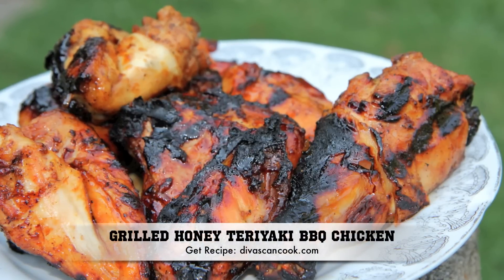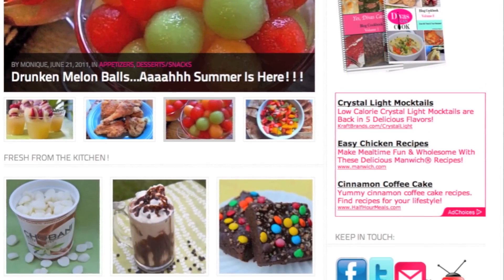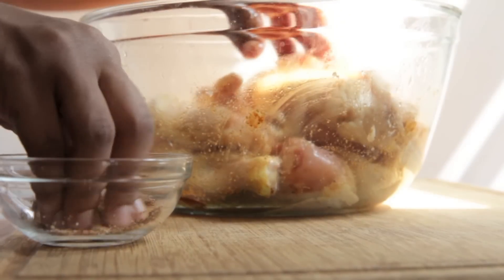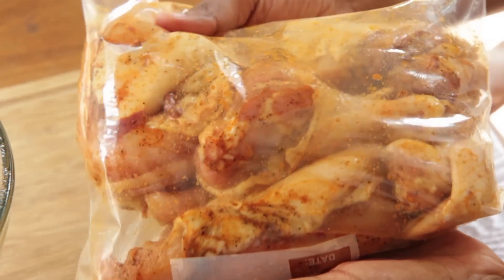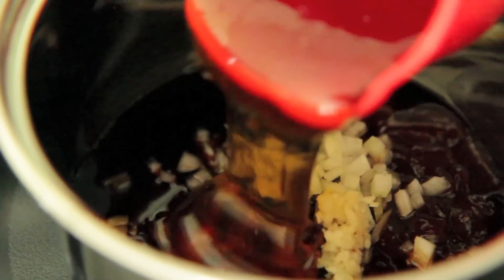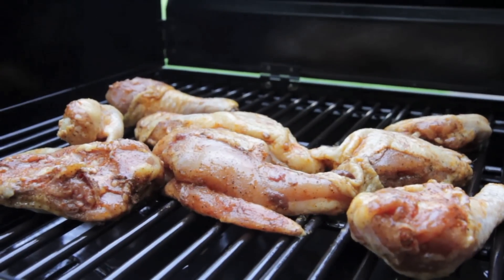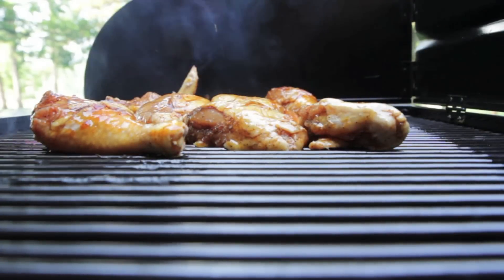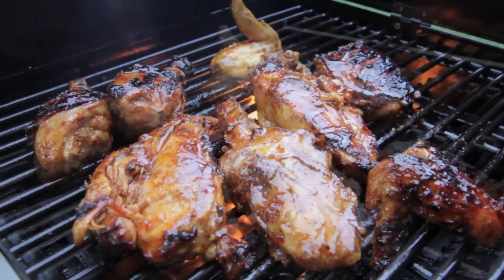Grilled Honey Teriyaki BBQ Chicken Recipe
Another family favorite! This grilled honey teriyaki bbq chicken is pretty darn tasty! The chicken grills up so moist, tender and full of flavor from that tangy sauce.